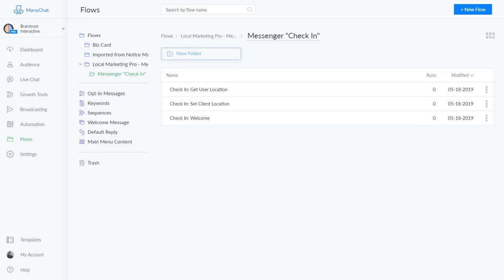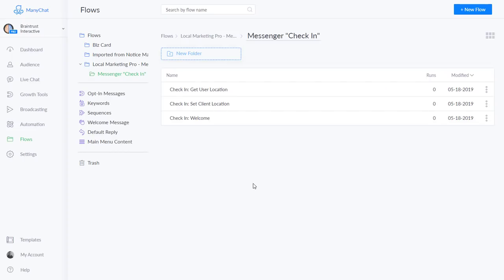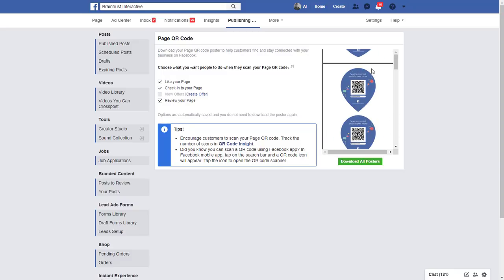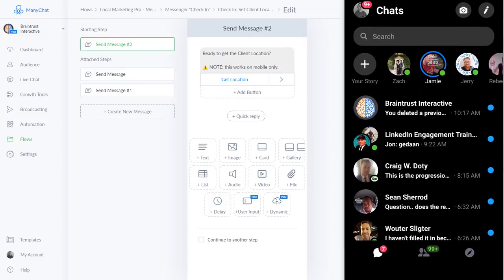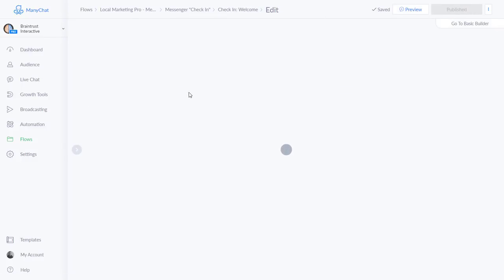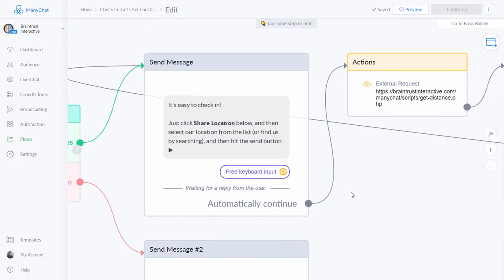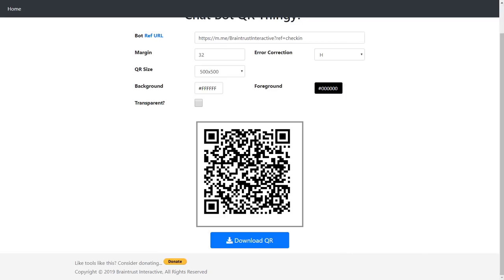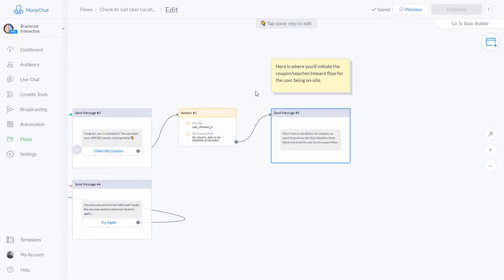How to Check In Using ManyChat to Deliver Coupons & Offers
Check-Ins on Facebook are an easy way to get engagement on a client’s Facebook page, but there’s no way right now to tie check-ins to Messenger.

What if there were a way to allow users to “check-in” using your bot so you could build your subscriber list and deliver offers when they check in? Well, there is, with Messenger Check-In!